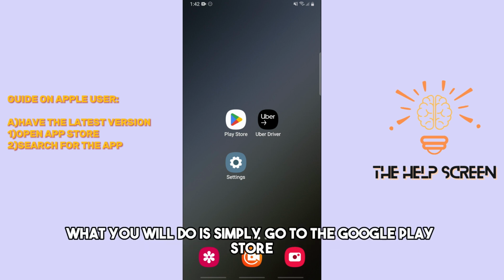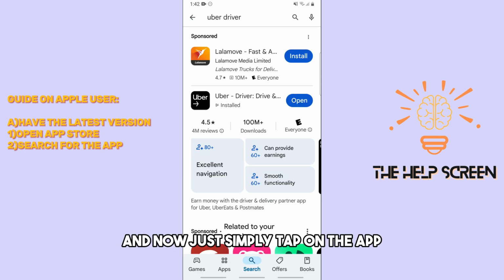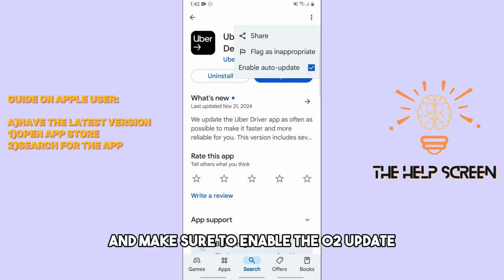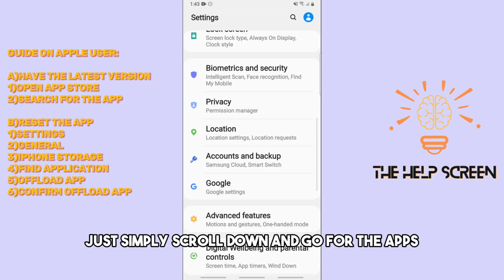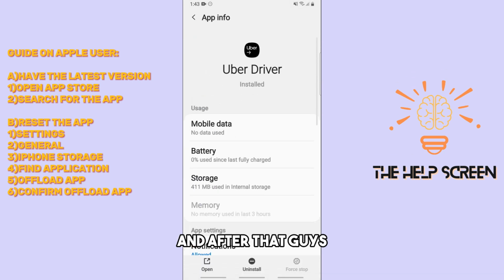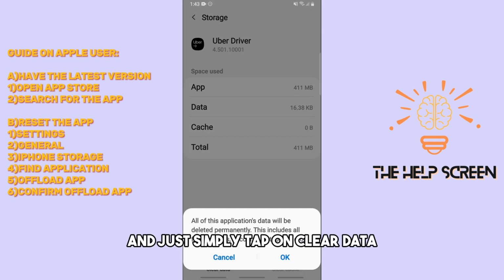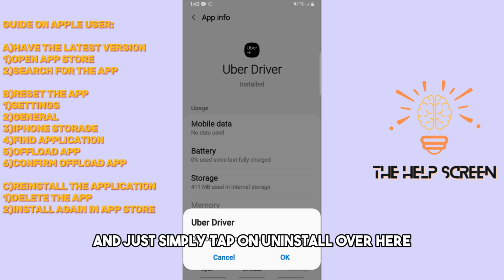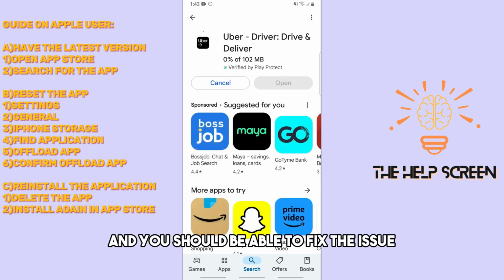How to Fix Uber Driver App Not Working Full Guide with Multiple Solutions! (Apple & Android)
In this tutorial, I'll guide you through the steps to fix the Uber Driver app when it's not working properly. Whether it's a connectivity issue, app crash, or settings problem, this comprehensive guide covers all the potential fixes.